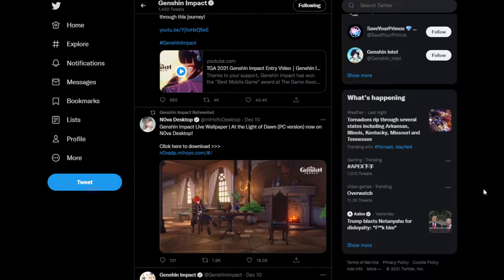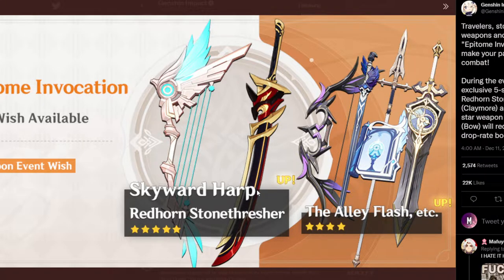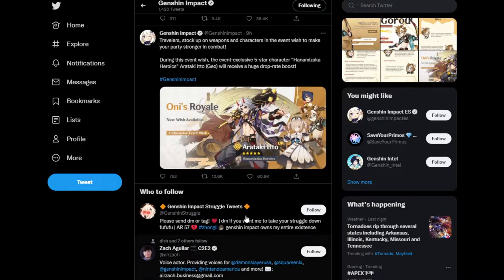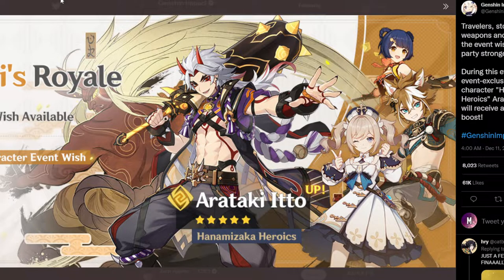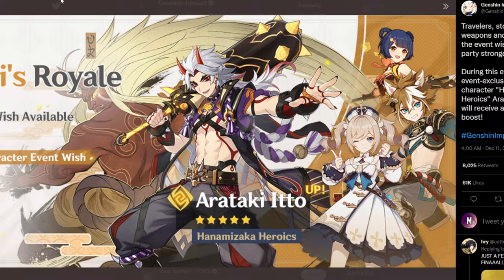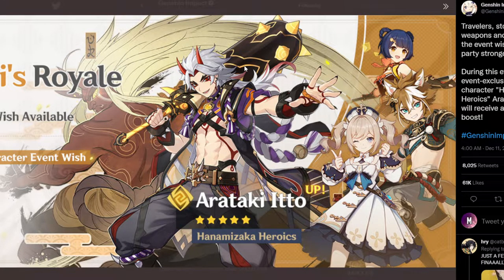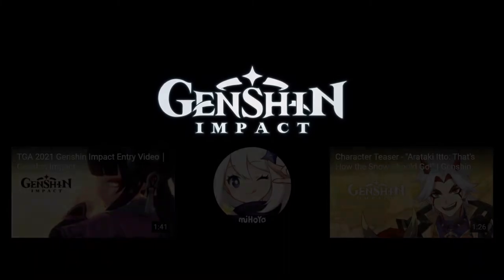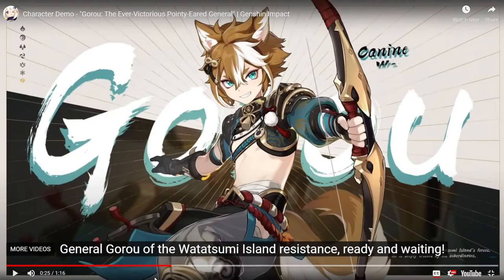MiHoYo REVEALED ITTO's BANNER! Should you SKIP?! - Genshin Impact